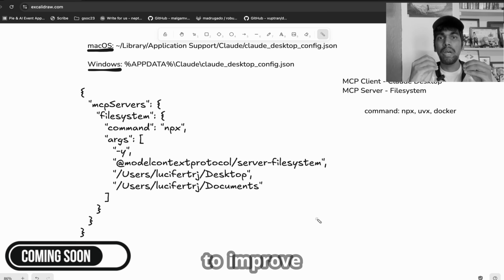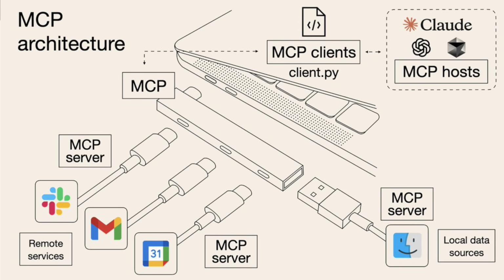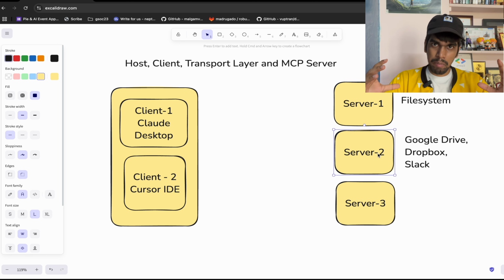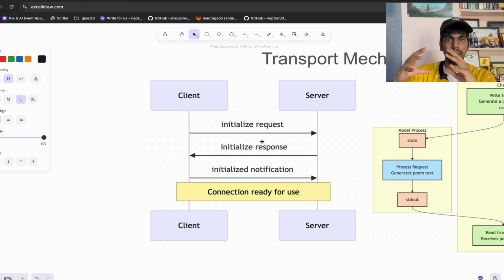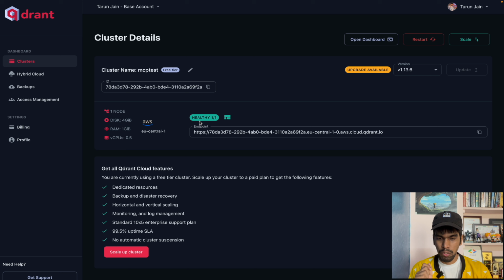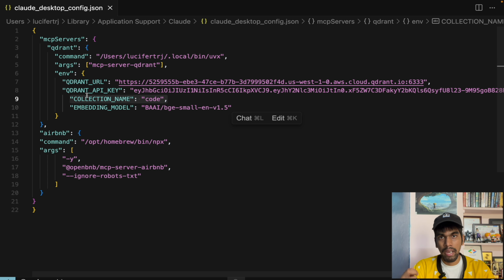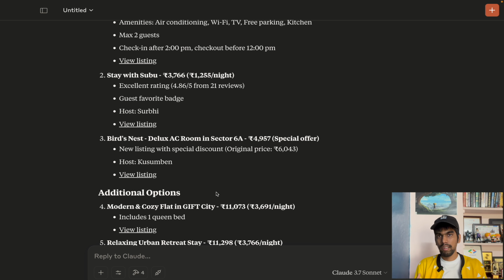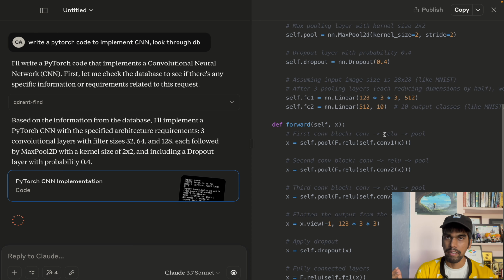How I use Qdrant MCP Server for Vibe Coding || MCP Tutorial - Part 1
MCP Tutorial - Part 1: Vibe Coding using Qdrant MCP Server || How to connect multiple MCP Servers to Claude Desktop.

Now, connecting that intelligent core (the LLM) to all the tools and data sources it might need is where things get messy. Historically, every connection was a custom job. Want your agent to access your local files? Build a specific bridge. Need to talk to the Google Calendar API? Another custom bridge. Need it to interact with a proprietary internal database? Yet another bespoke integration.

This is precisely the problem the Model Context Protocol (MCP) sets out to solve. Forget the jargon for a second; think of the concept. What if there were a standard way, like USB-C, for our devices, for AI models, and the applications hosting them to talk to various “peripherals”? These peripherals aren’t keyboards or monitors, but rather data sources (your files, databases) and tools (APIs for weather, calendars, flight bookings, maybe even Airbnb).

MCP provides that open, standardized protocol. It defines a common language so that an agent application doesn’t need to know the specific, intricate details of every single tool it might interact with.

Timestamp

00:00 Need of MCP - Motivation
01:55 What is MCP - Model Context Protocol
03:35 How does MCP work? MCP server and MCP Client
09:03 Transport mechanism in MCP - stdio and sse
10:43 MCP Server Syntax
13:09 Setup Qdrant MCP Server - Claude Desktop
21:18 Vibe Coding - Qdrant MCP Server